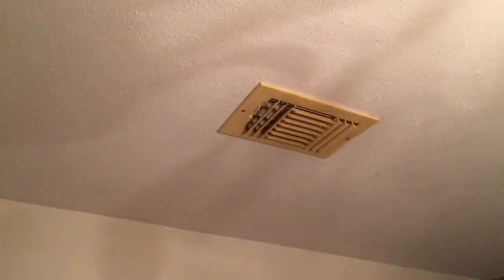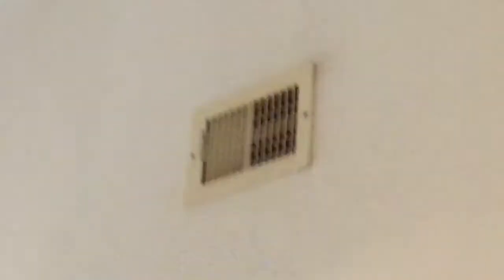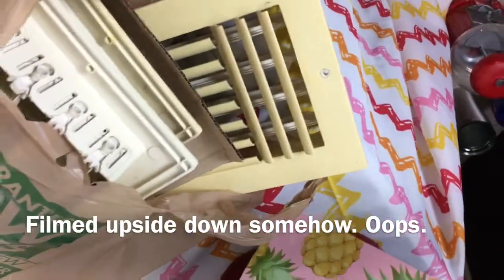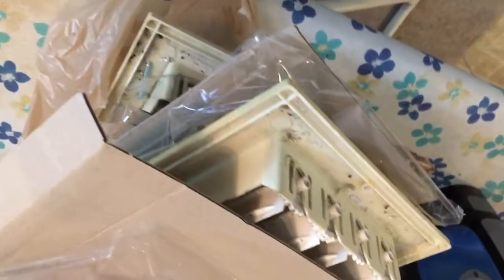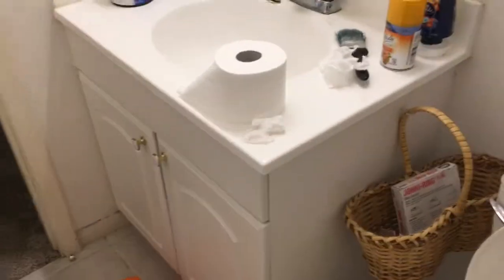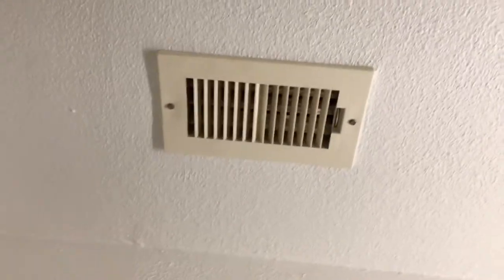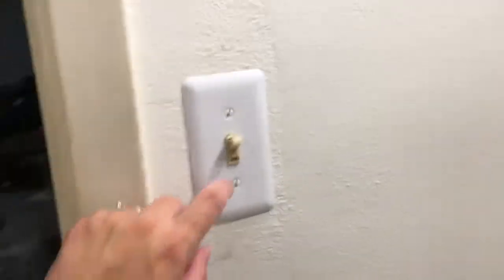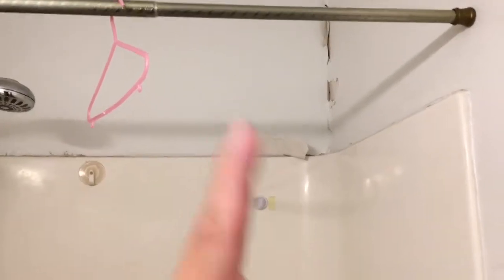Replacing Yucky Air Registers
Join me as I replace 7 air registers around my home. Yes, I could've washed them and repainted them but I felt that replacing them with new ones was a better option.